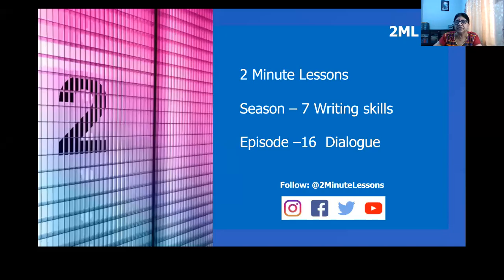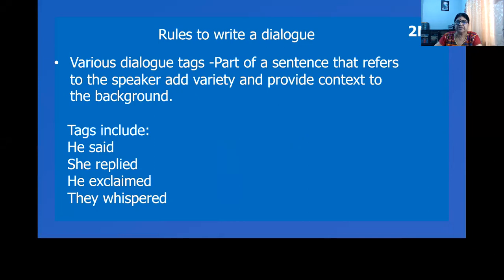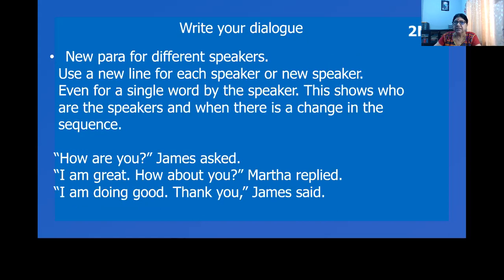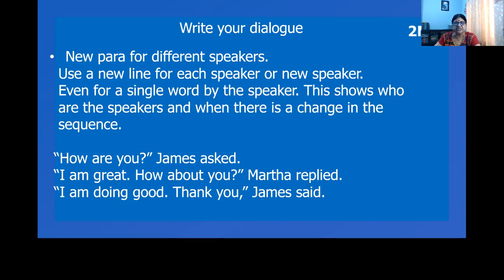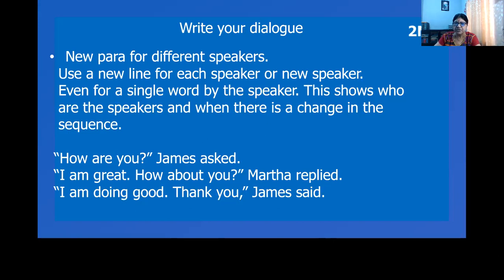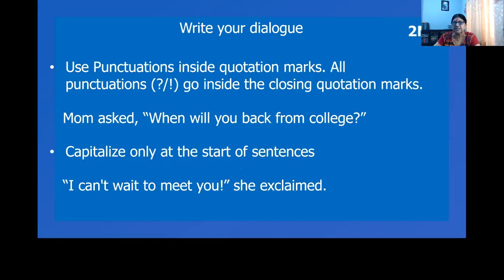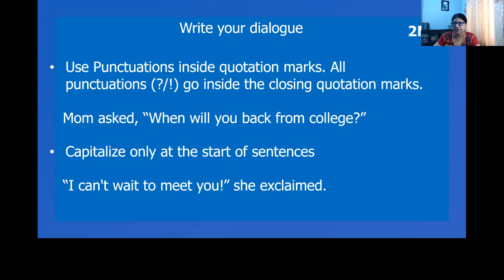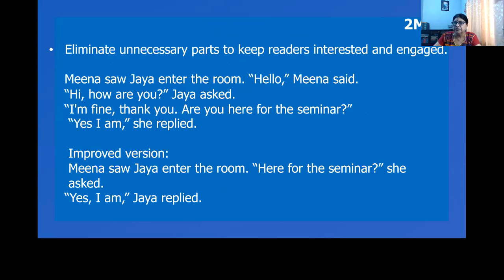"2 Minute lessons: season 7 || Writing || Write your dialogues Episode 16"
What are the rules for writing  dialogues.